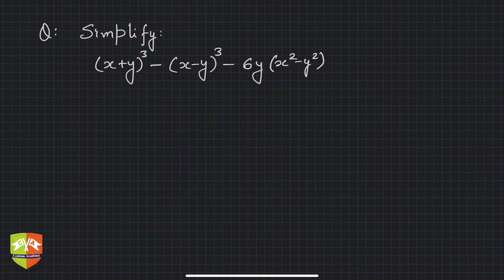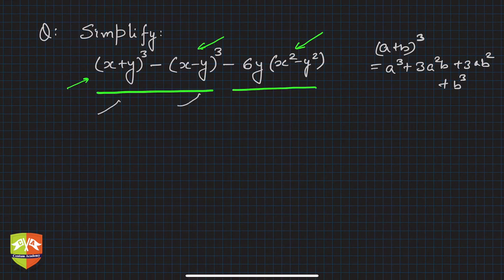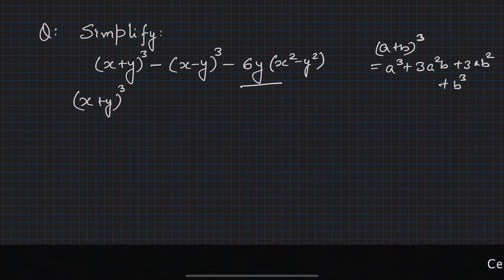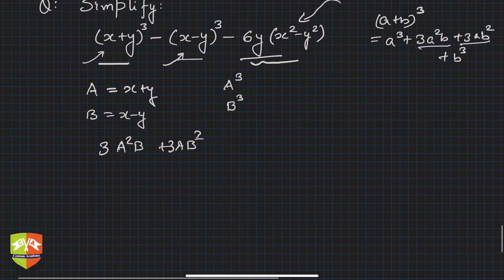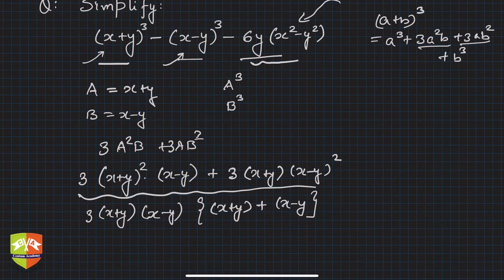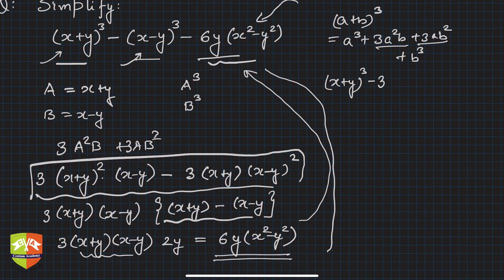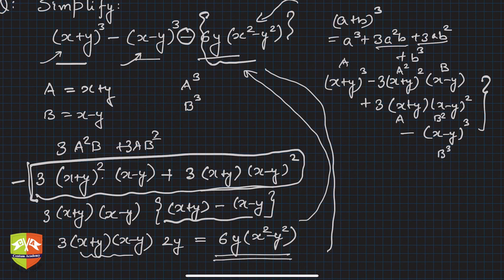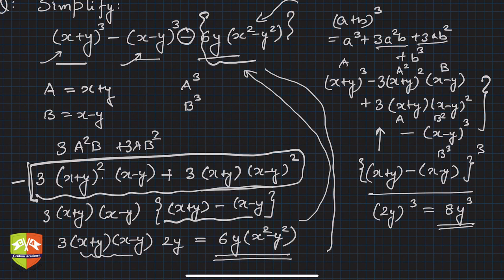[ALGEBRA] Factorisation:17. Sum and Difference of Cubes - Solved Example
Topic: Solved Example: Factorization of expressions : Sum of Cubes form
Grade: IX
Author: Tushar Sinha